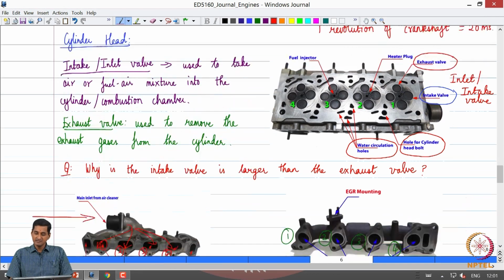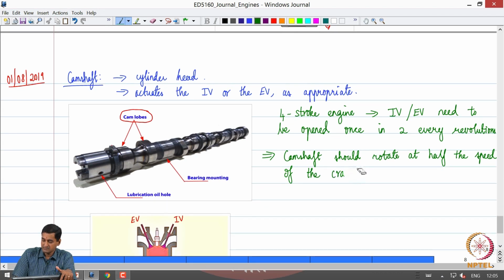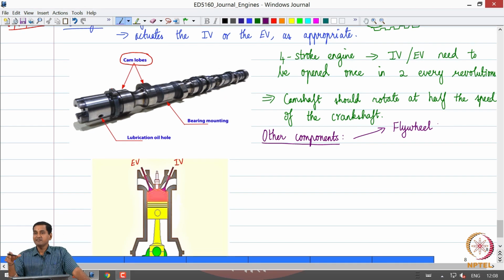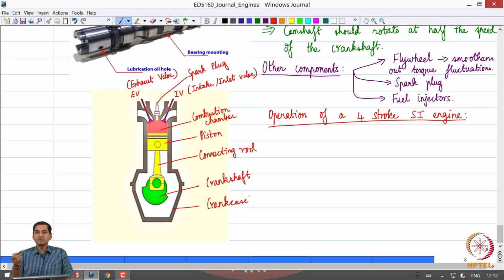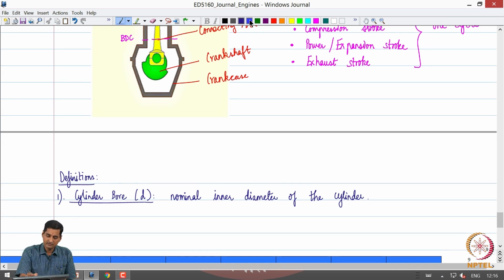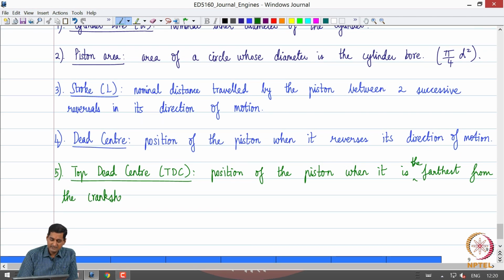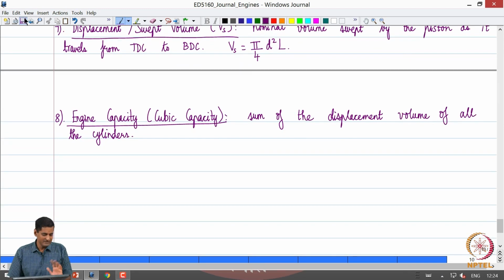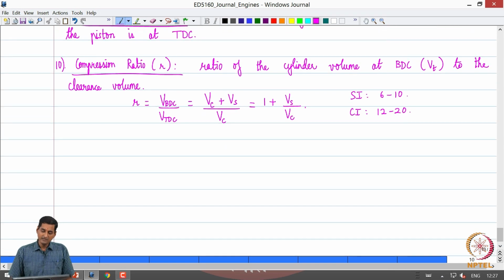#5 Operation of Four Stroke Engines | Part 01 | Fundamentals of Automotive Systems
Understanding the four stroke engine cycle! This lecture covers the piston assembly, crankshaft, camshaft, and valve actuation, explaining how these components work together. We also explore valve float and desmodromic valves.